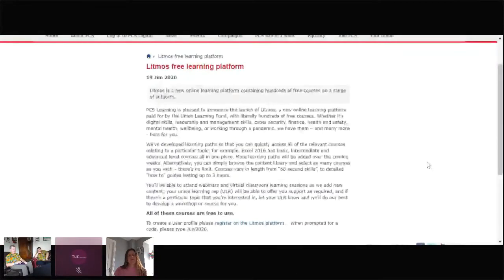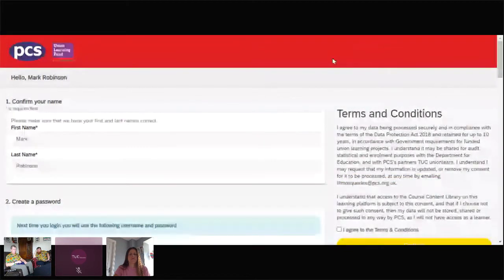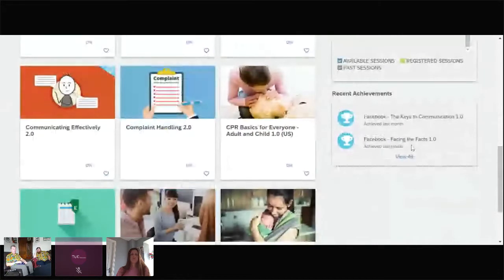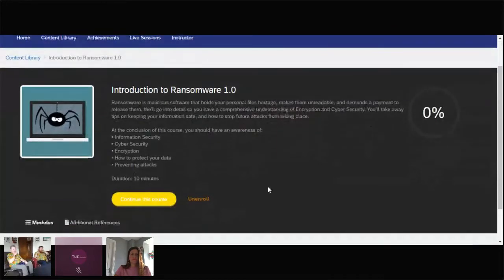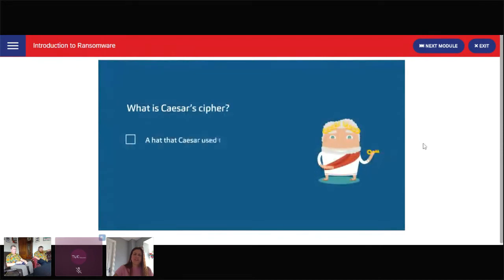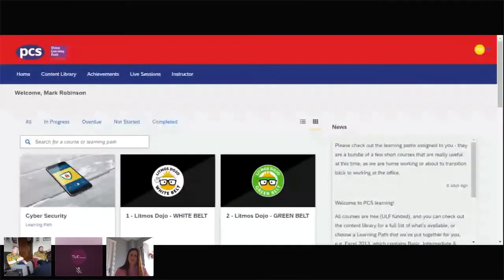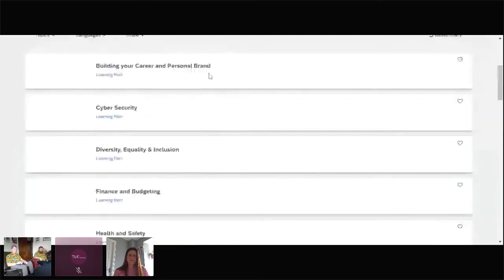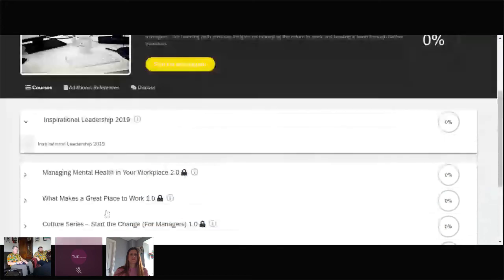A PCS webinar explained our new e-learning platform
PCS introduced our e-learning platform Litmos with a crowdcast on 22 July.